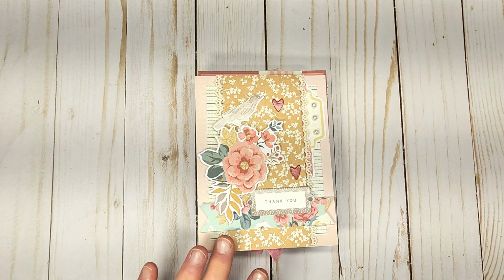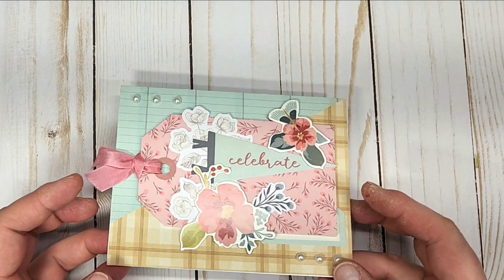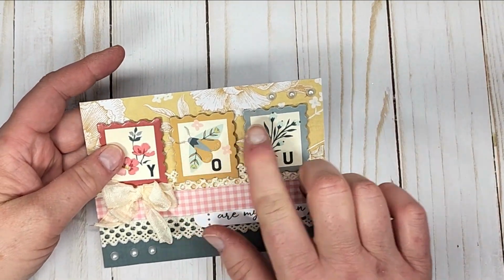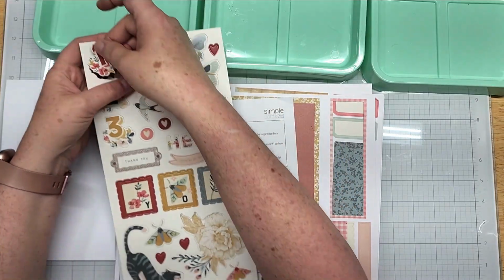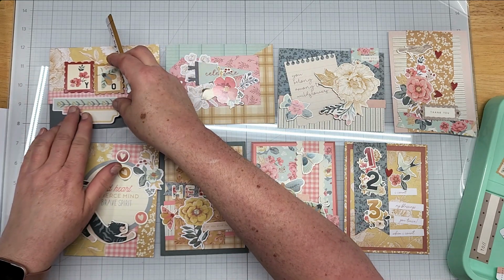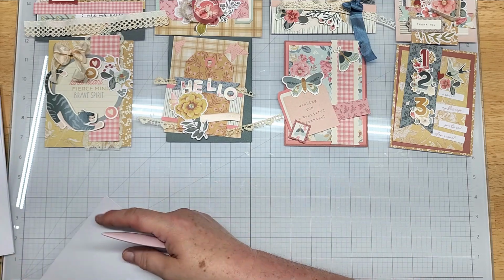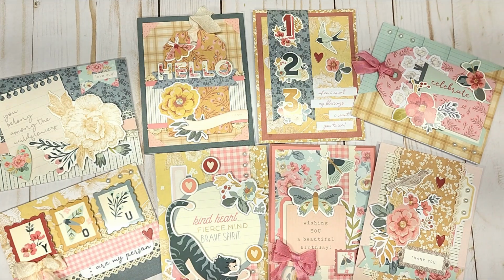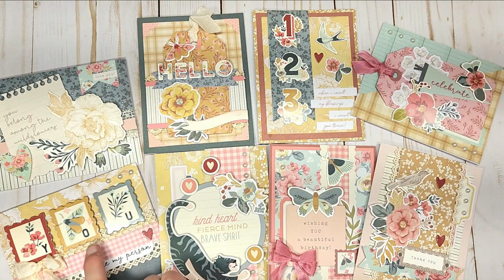Simple Stories Wildflower Card Kit - ASC Craft Supplies DTP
Michelle